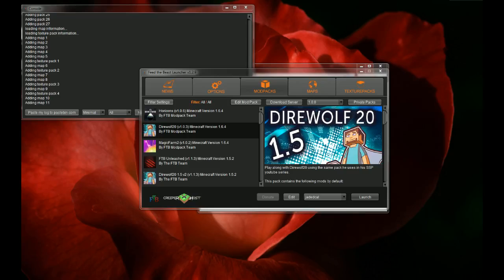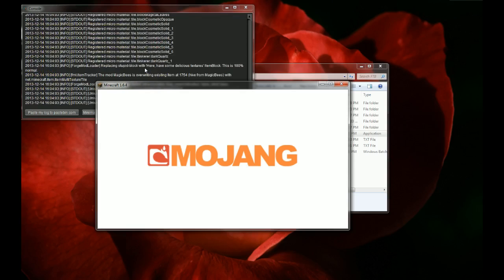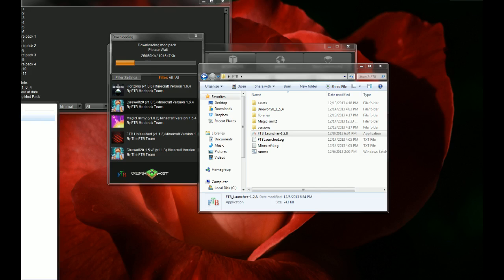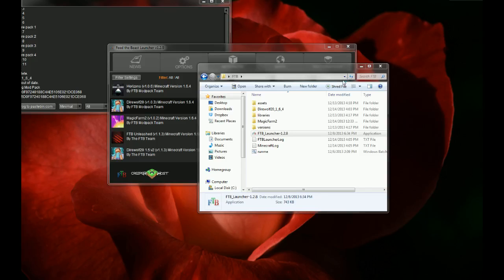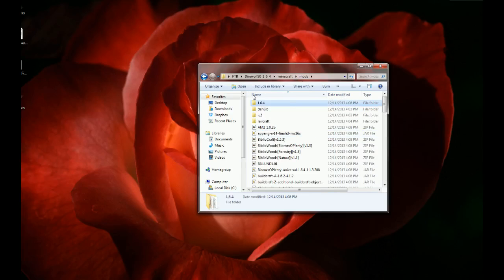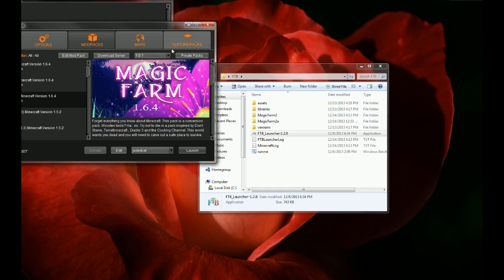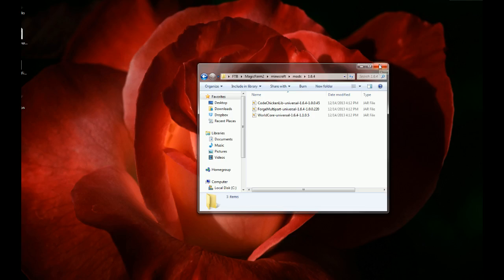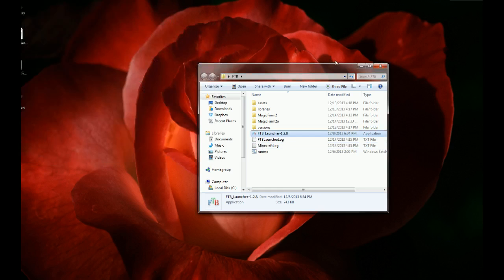FTB Mod Duplication Issues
Covers the known causes of mod duplication in FTB Modpacks and known fixes. We are working on a permanent fix on the launcher side.